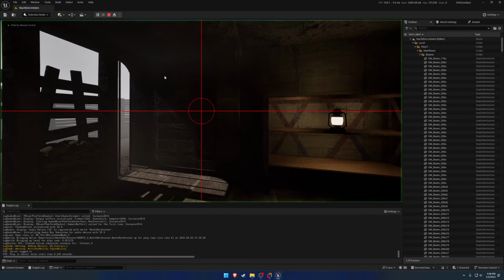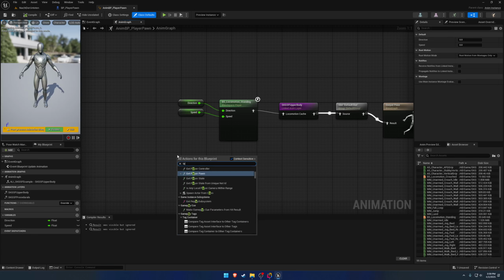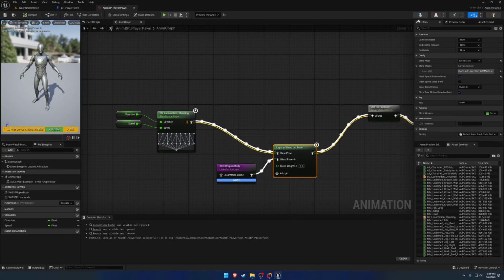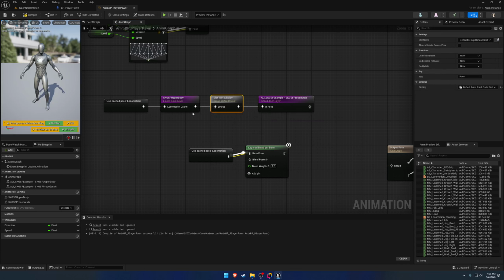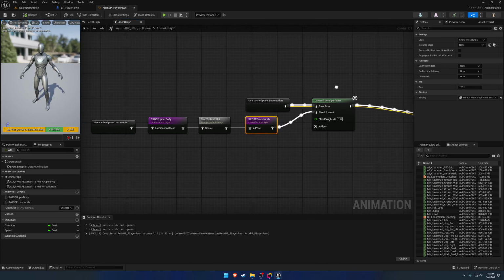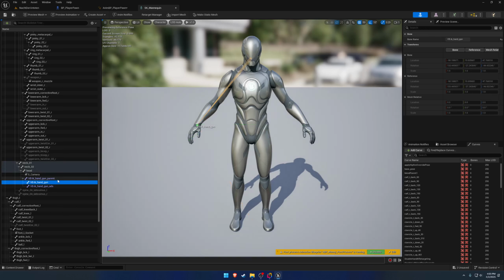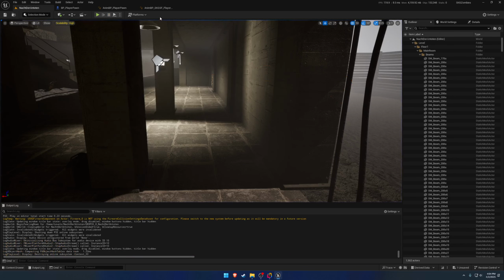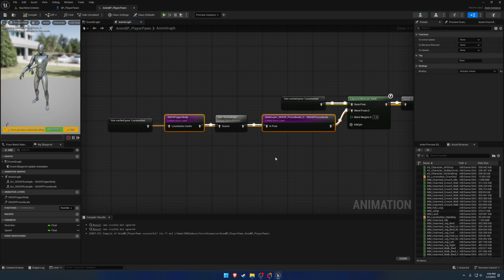UE5 CoD Zombies Tutorial Part 31: Setup AnimBP for Procedural Animation